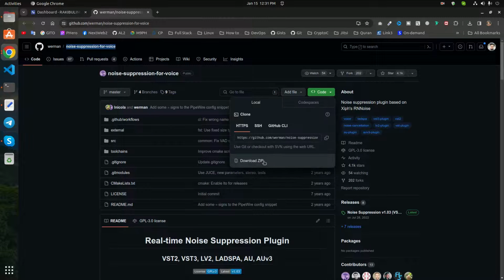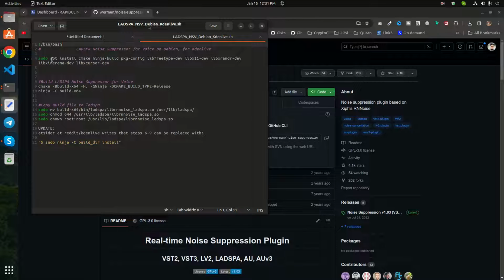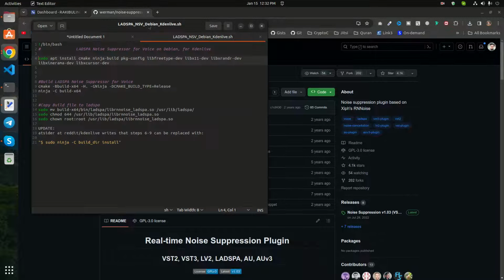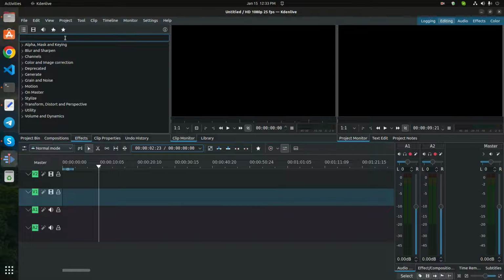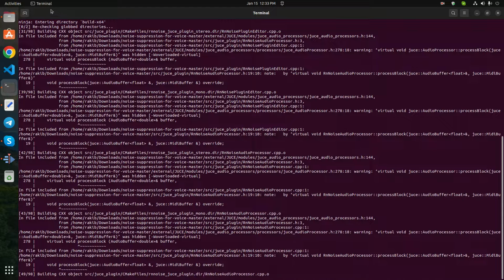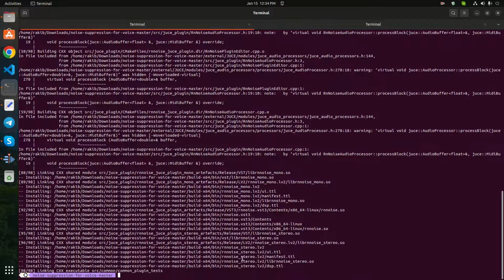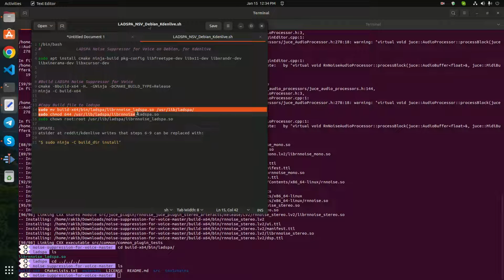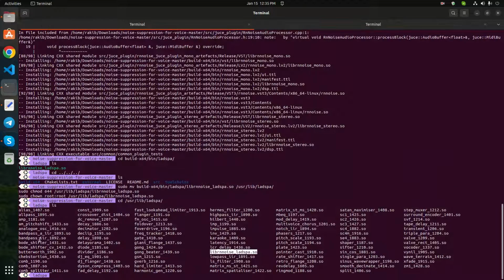How to Install LADSPA Noise Suppressor for Voice on Ubuntu for Kdenlive 2024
How to Install LADSPA Noise Suppressor for Voice on Ubuntu for Kdenlive 2024. Enhance Audio Quality in Kdenlive 2024: Installing LADSPA Noise Suppressor on Ubuntu

Unlock crystal-clear audio in your Kdenlive projects! Watch this step-by-step guide on installing the LADSPA Noise Suppressor for voice enhancement on Ubuntu in 2024. Elevate your video editing experience and create professional-grade content with improved audio quality. Don't miss out – follow along and optimize your Kdenlive workflow now!

@skype: rakibul.islam643

***Also You Can Find Me***